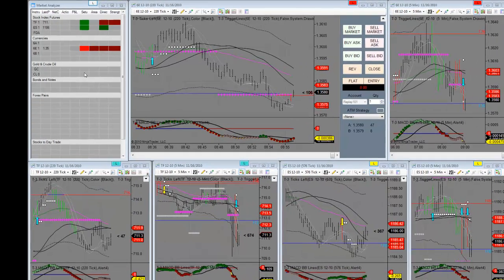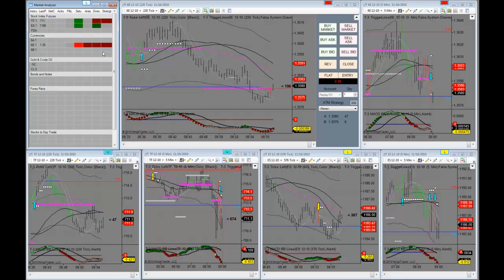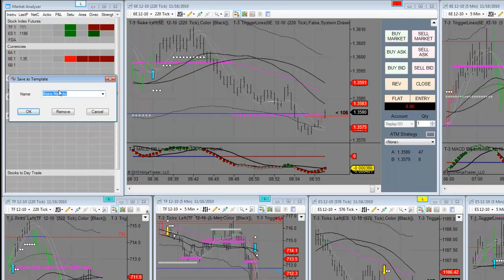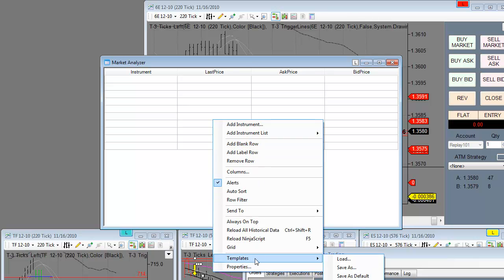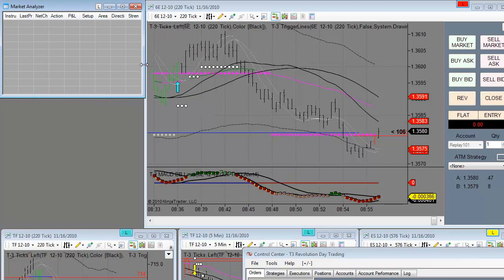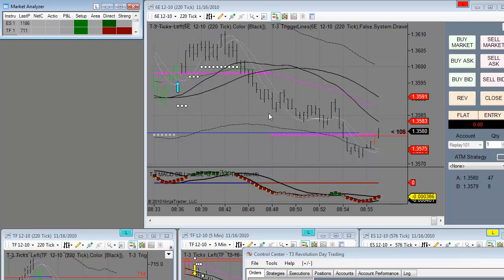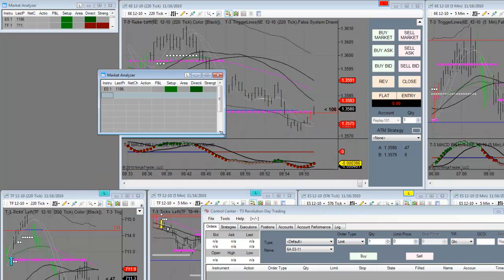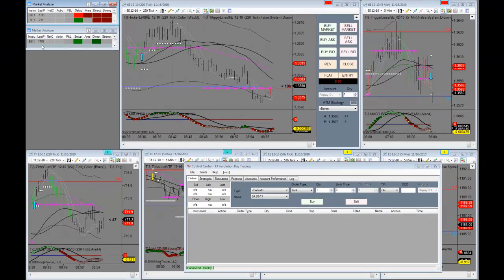HowTo: Set up Market Analyzer to follow tick charts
Shows how to change the Market Analyzer (Radar Screen) to follow tick charts instead of the 5 minute charts.